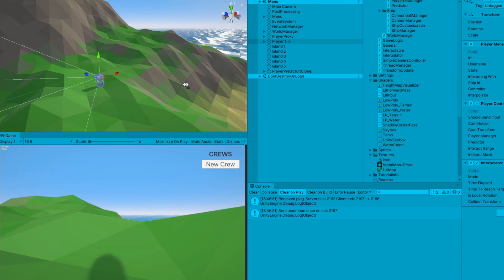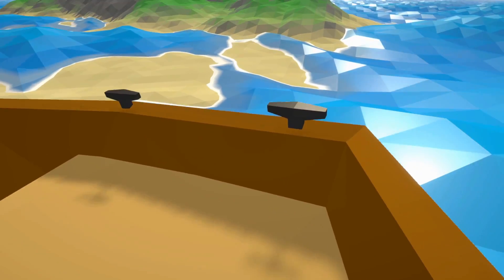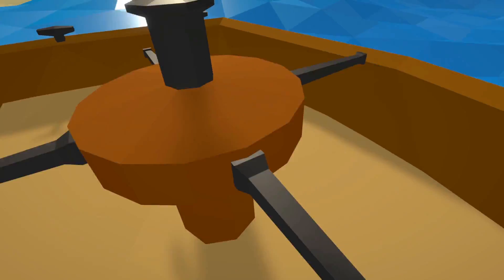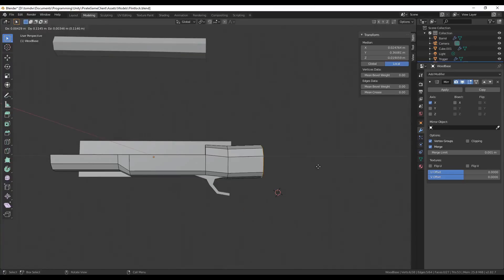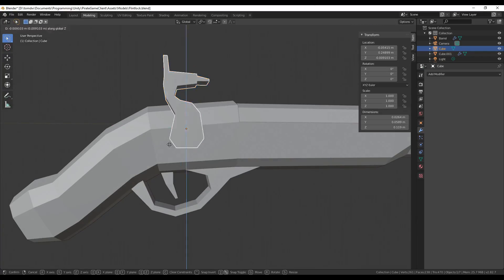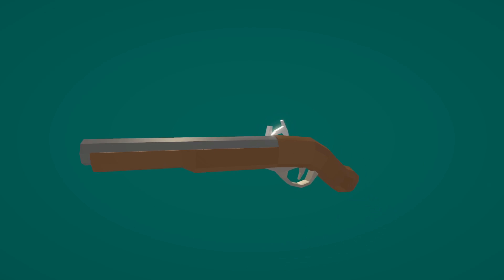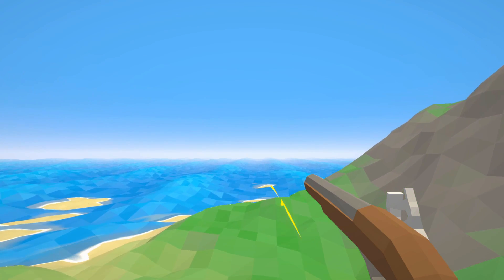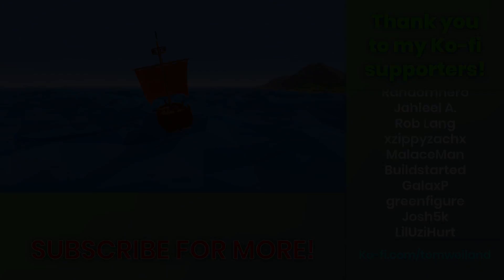New Flintlock Pistol, Ranged Combat & Fixing Reconciliation | Unity Multiplayer Game Devlog #32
In this Unity multiplayer game devlog, I model a Flintlock pistol, implement ranged combat, and fix client reconciliation.

In this devlog, I fixed up client reconciliation which was still broken from the last video. I also modeled a new Flintlock pistol with Blender to use as the first ranged weapon and I implemented the basics of ranged combat.

Although my prediction system now works great on dry, non-moving land, the fact that ships move poses a problem. Since the client sees himself in the present but ships in the past, it can't accurately predict the player's movement when on board a boat because the starting positions are different from what the server uses to make those same calculations. I'm still not sure how I'm going to get around this issue.